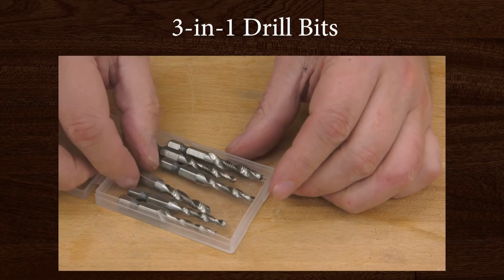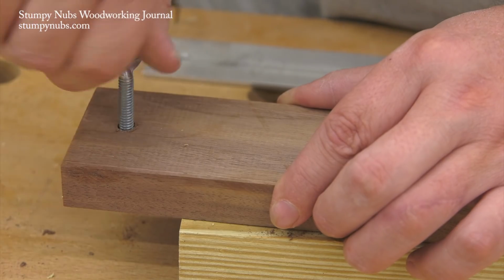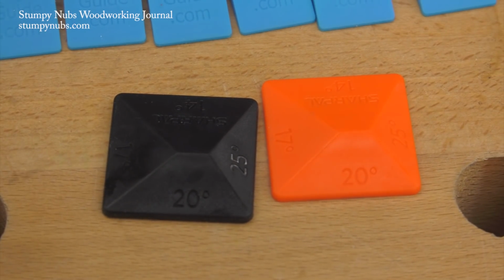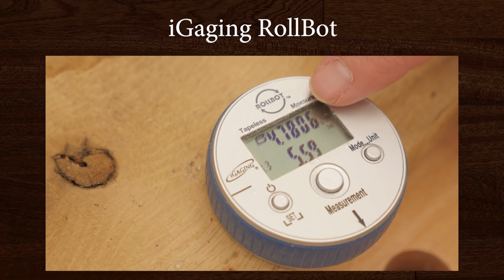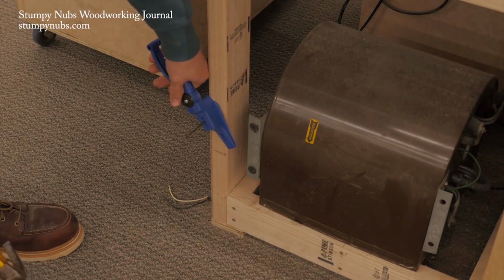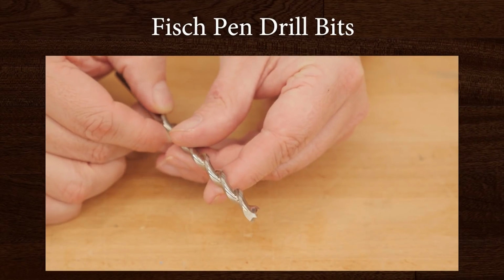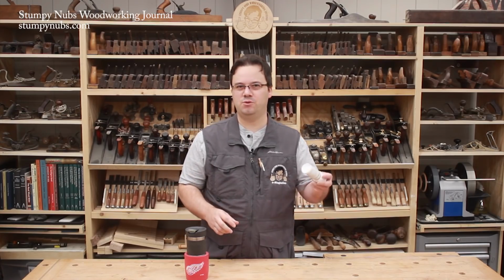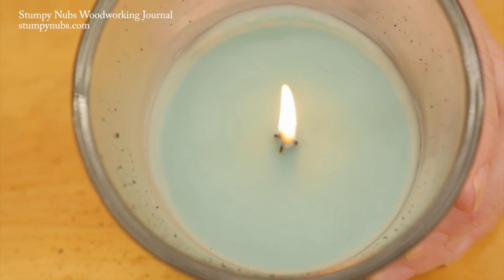10 CHEAP tools I use in my workshop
Links to stuff in the video►
3-in-1 Drill Bits
Dremel Keyless Chuck
Sharpening Angle Guides (2pc)
Sharpening angle guides (11pc)
Nail Holder Pliers
Fence Clamps
DrillBlock Drilling Guide
Electric Lighter